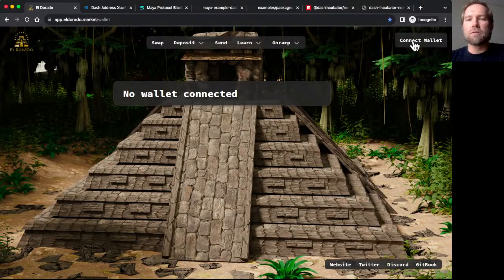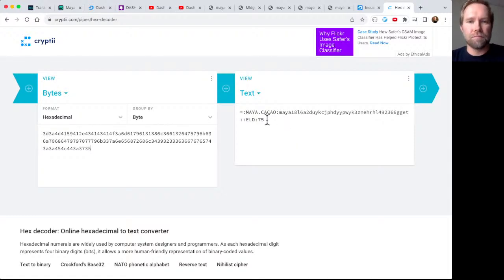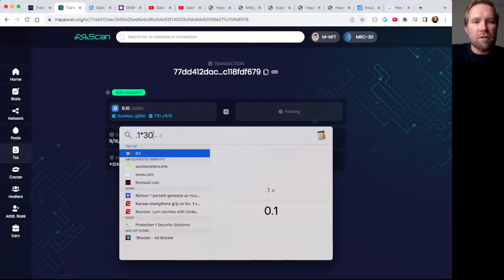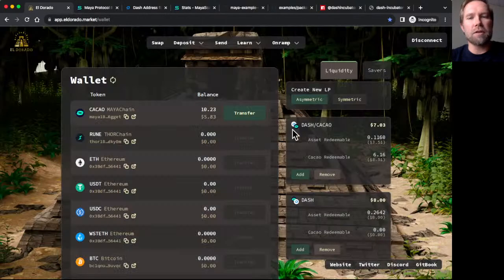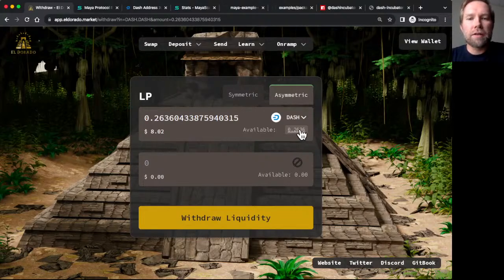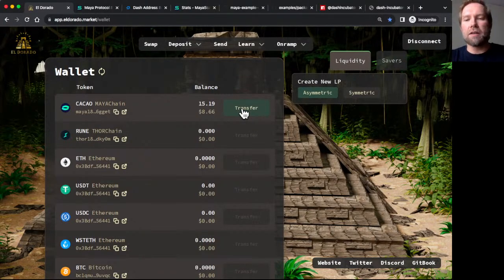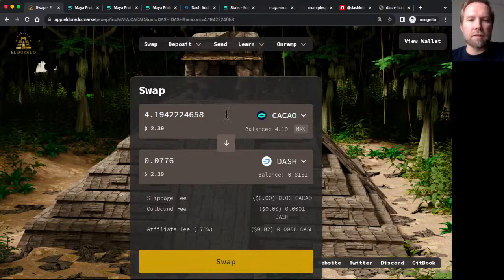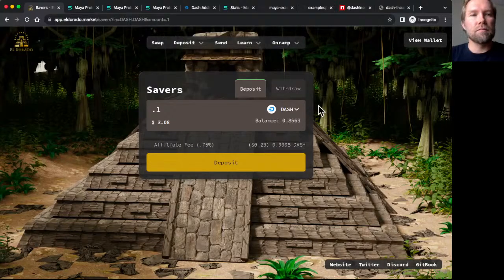Dash & Maya #2 - symmetric add, withdraw, swap, etc